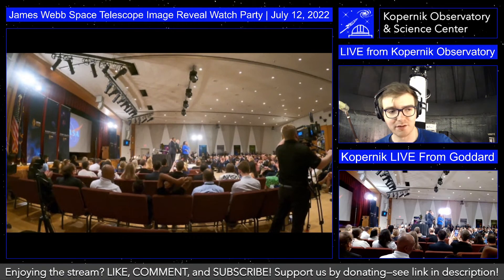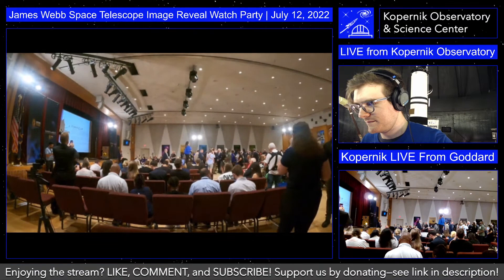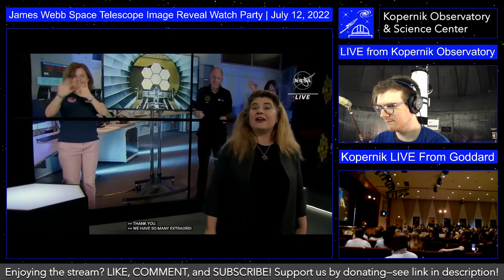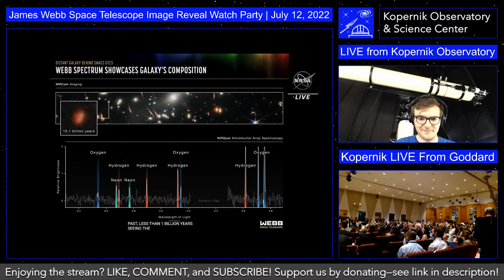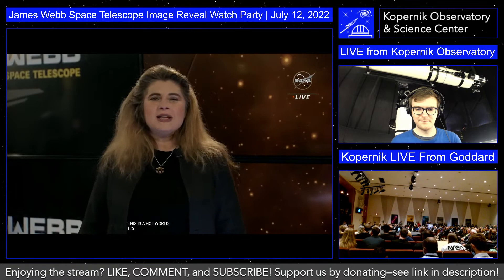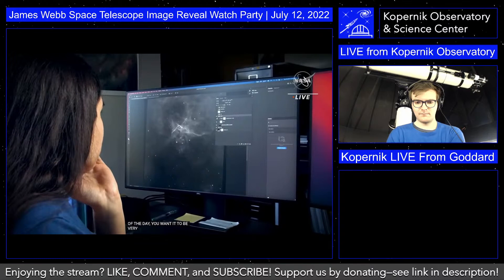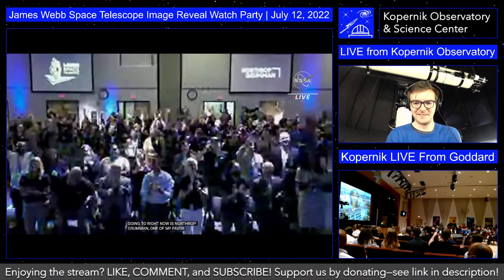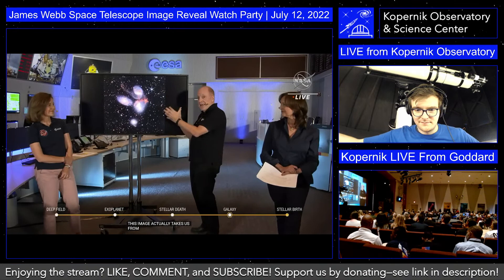James Webb Space Telescope Image Reveal LIVE Watch Party | Kopernik Observatory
26 years in the making, the James Webb Space Telescope is finally about to reveal a new perspective on the universe. Join us Tuesday, July 12th at 10am as we watch NASA unveil some of the first images from the 6.5 meter telescope. This includes views of Carina Nebula, Southern Ring Nebula, Stephan's Quintet, and SMACS 0723. Interact with Kopernik staff and share your questions in the live chat as we celebrate this engineering marvel that will uncover secrets of the cosmos.